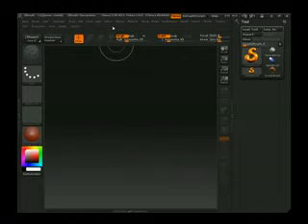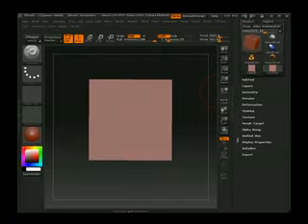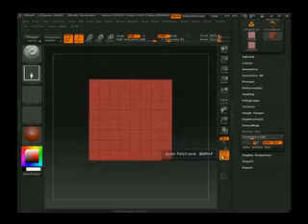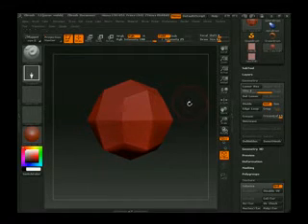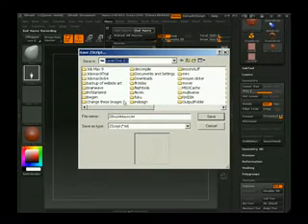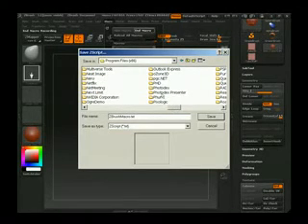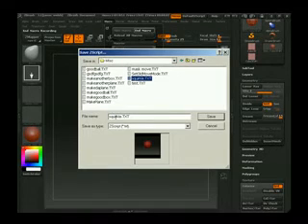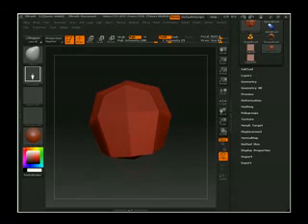0202_Squirkle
What the heck is a squirkle?